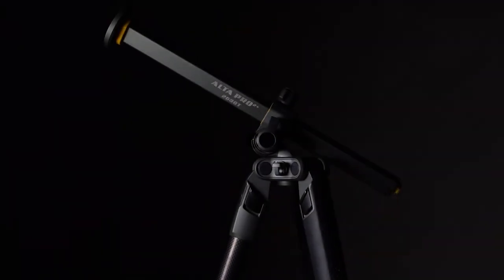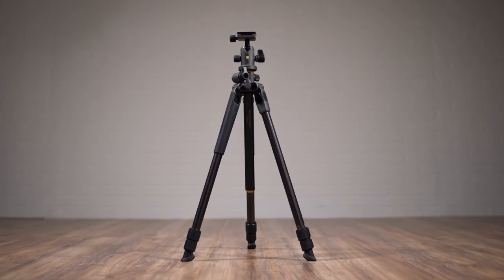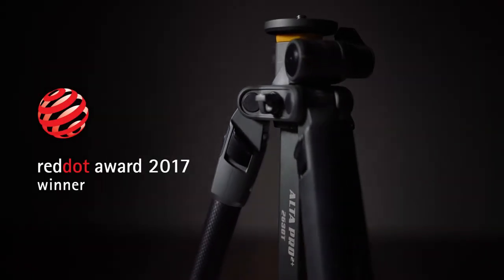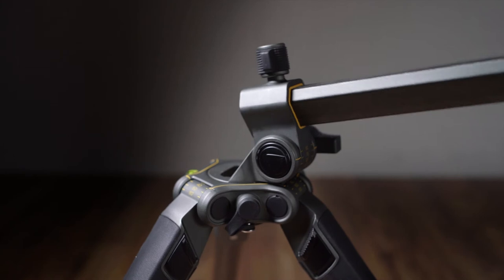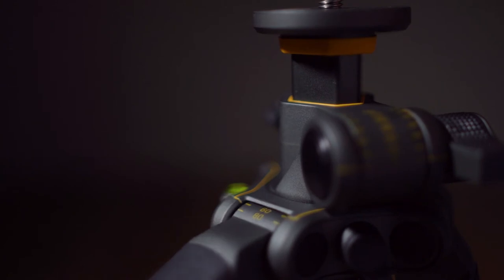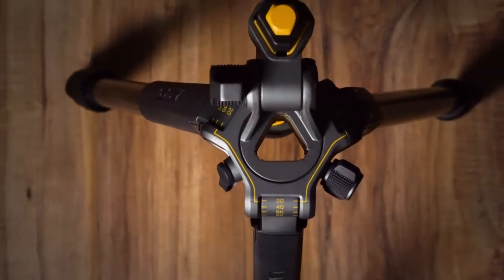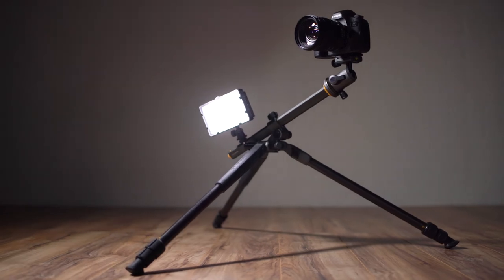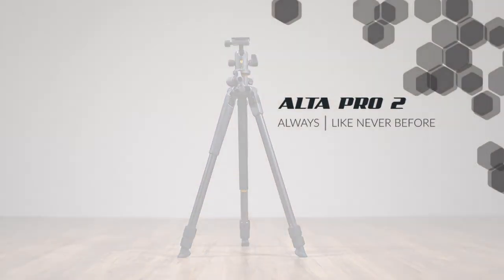Alta Pro 2+ Wins TIPA and Red Dot Awards for Design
We're excited to announce that Vanguard's new ALTA Pro 2 Tripod has received the prestigious 2017 TIPA award for "Best Tripod" and the Red Dot award for best design!  ALTA Pro 2 launches worldwide this Spring!